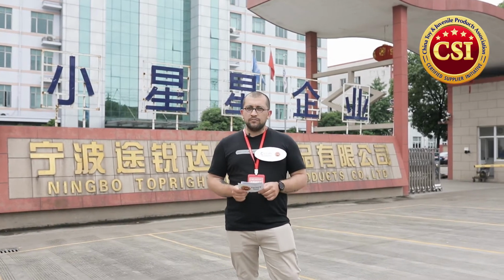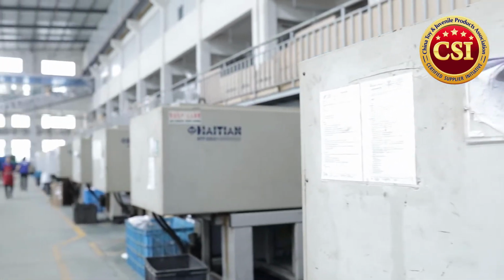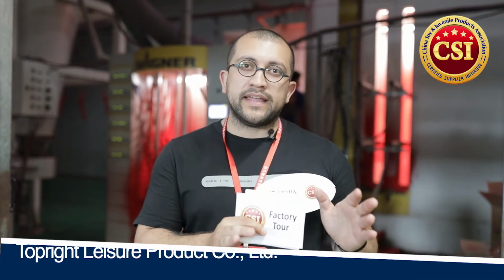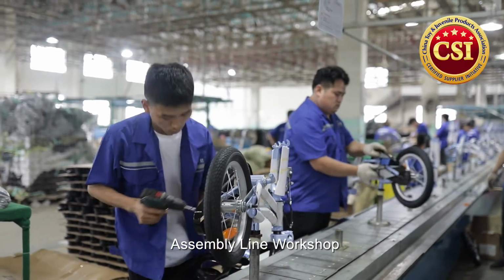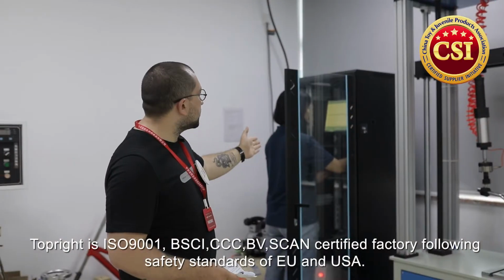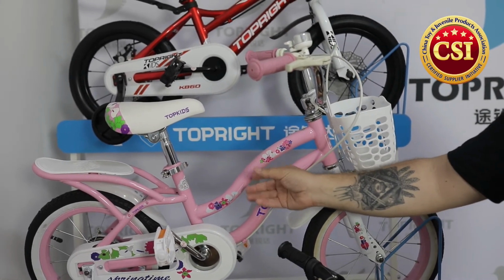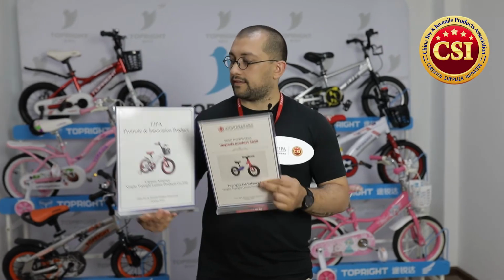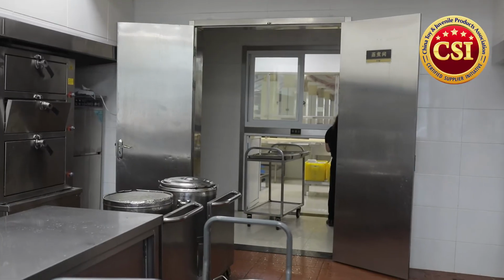Kids Bicycles Factory Tour--Certified Supplier Ningbo Topright Leisure Product Co., Ltd.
Ningbo Topright Leisure Product Co., Ltd. Whose parent company, Little Star was founded in 1983, Covers more than 110000 square meters modern plant and office buildings, fixed assets achieved 500 million RMB, over 1000 employees, annual bicycle produce capacity reach 3 millions, world-renowned bicycle  reach and development manufacturing enterprises.